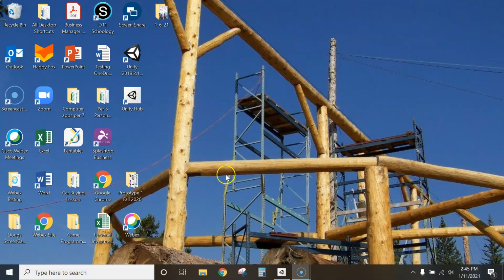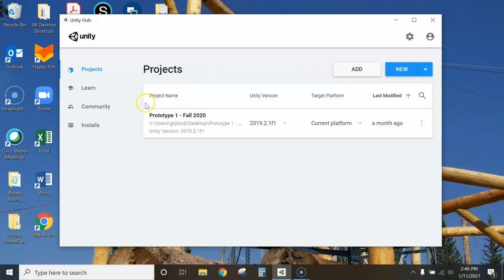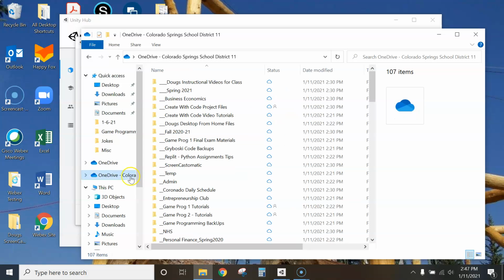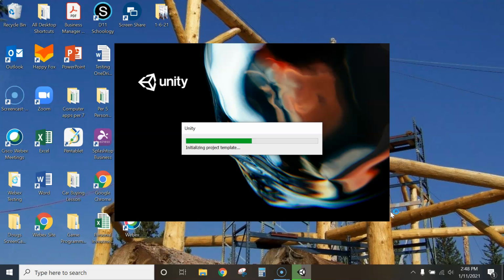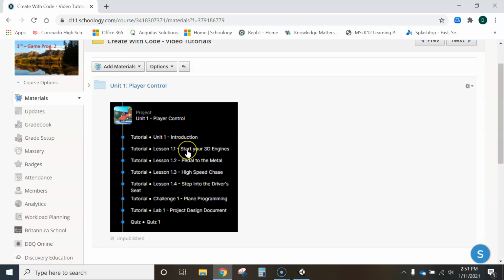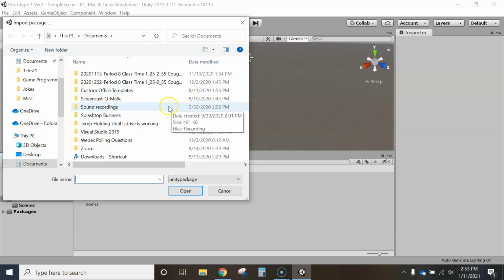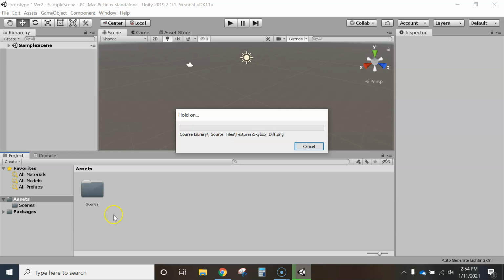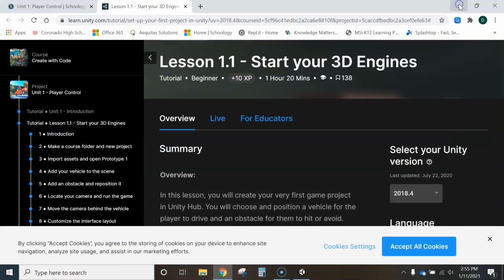Getting Started With Unity - Starting Prototype 1 in Mr. Gryboski's Course